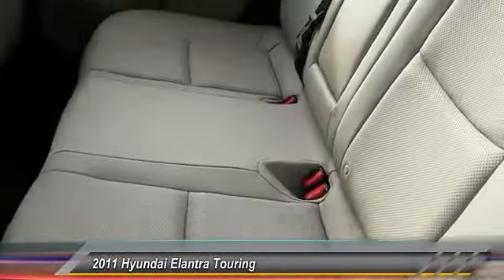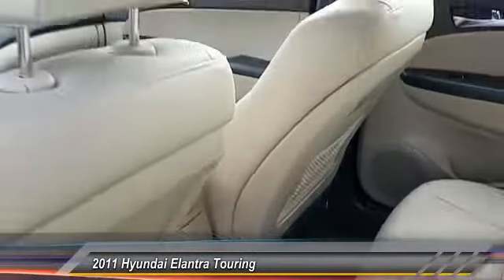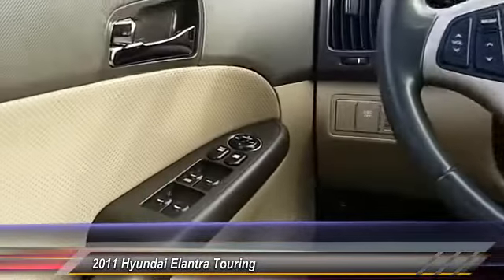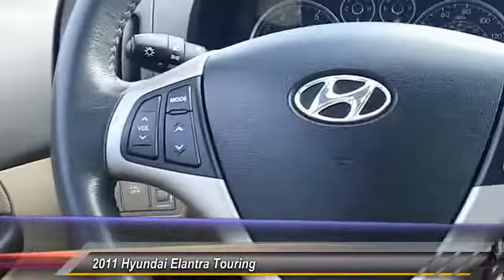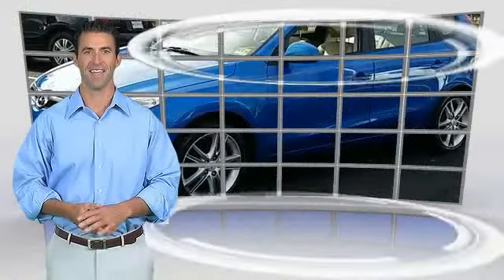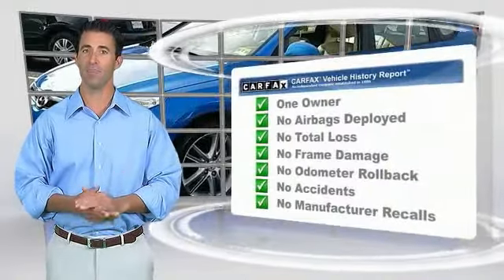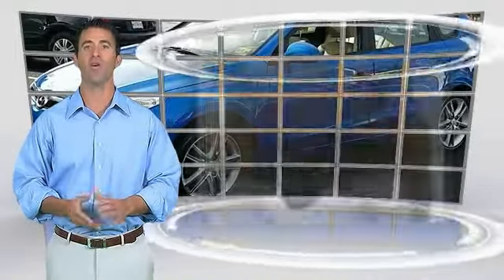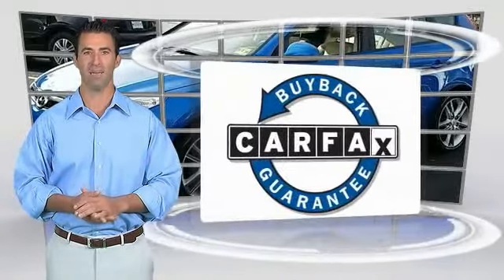2011 Hyundai Elantra Touring Causeway1! YBU096057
2011 Hyundai Elantra Touring SE

Causeway Cars
375 New Jersey 72

CARFAX One-Owner. Blue 2011 Hyundai Elantra Touring SE FWD 4-Speed Automatic 2.0L 4-Cylinder DOHC 16V CVVT Carsmart Certified, *LOW MILES*, Comprehensive 100+ point inspection! 6 Month 6,000 Mile Limited warranty!, Complimentary carfax history report!, Complimentary Oil Changes and loaner cars! Plus available EXTENDED protection available!, Buy Smart with Carsmart Certified best in class benefits. Low no haggle pricing!.Recent Arrival! 30/23 Highway/City MPGEvery pre-owned vehicle comes with the Causeway Advantage. Complimentary oil changes for the life of the vehicle, loaner cars, and multi point safety inspections. Ask us how you can make money using our Causeway Referral Program. *Synthetic and Diesel vehicles will get a $30 credit towards oil change.Reviews:* Large cargo capacity, spacious cabin, entertaining handling, smooth ride, plenty of standard features, generous warranty. Source: Edmunds